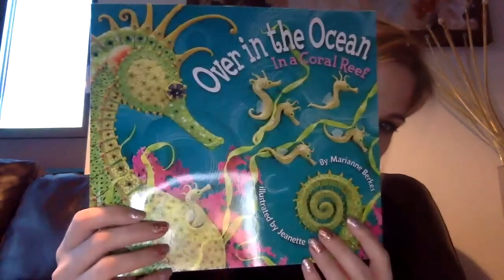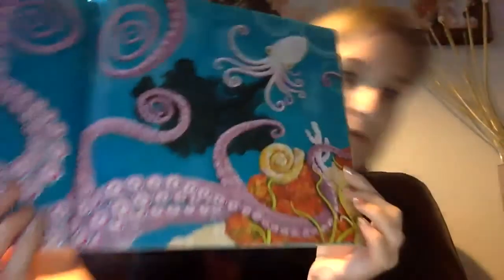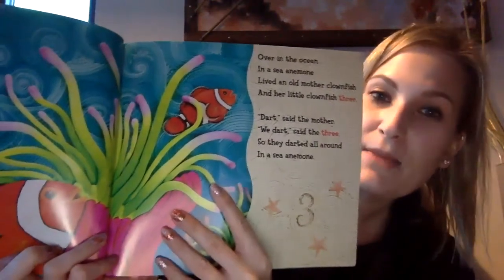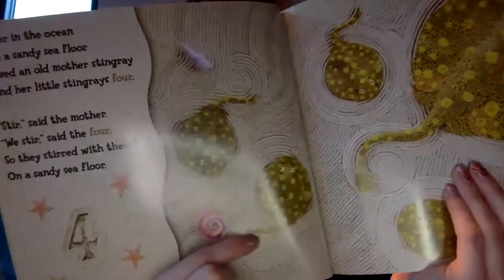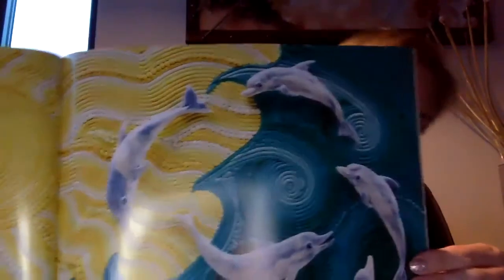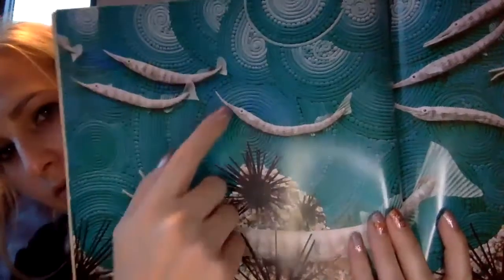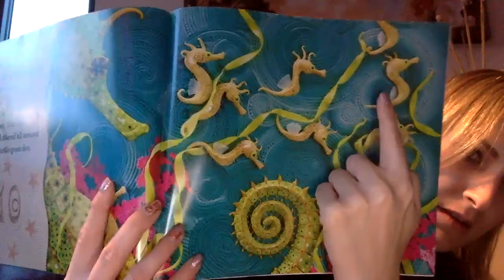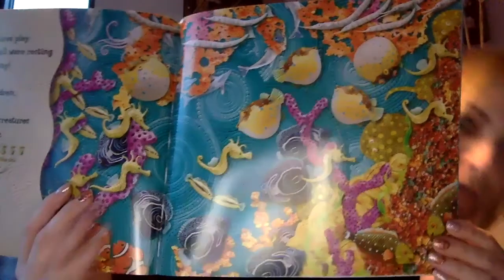Over in the Ocean Read Aloud